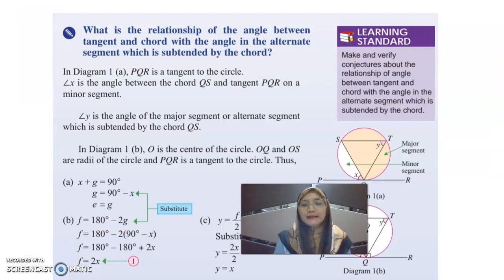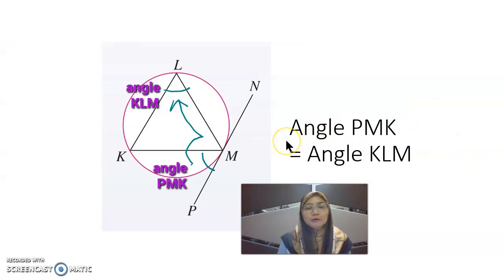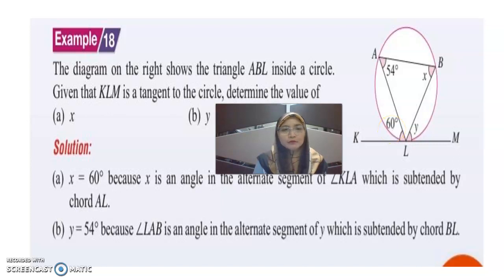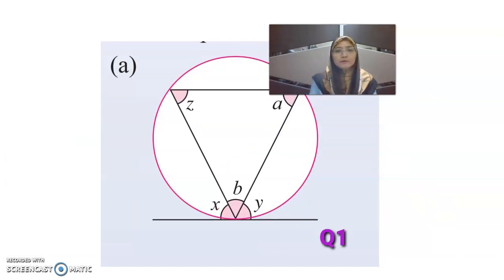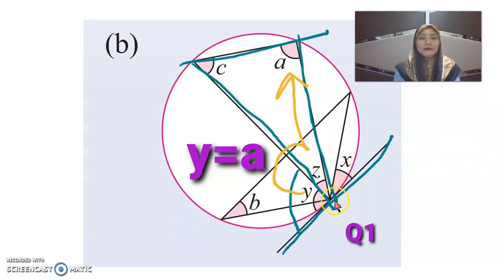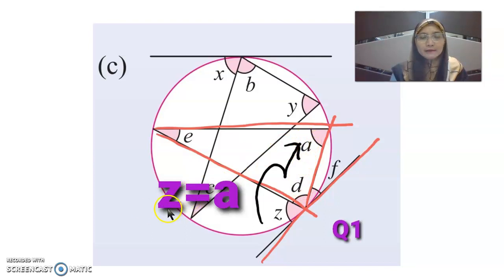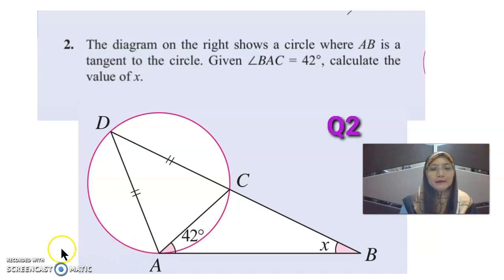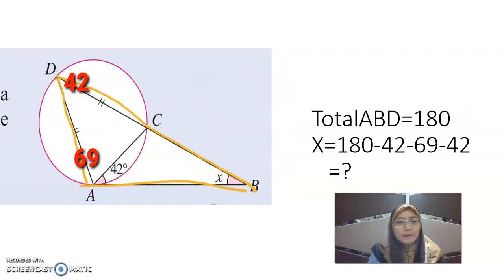Tangents to Circles pg 155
Form 3 chapter 6.3